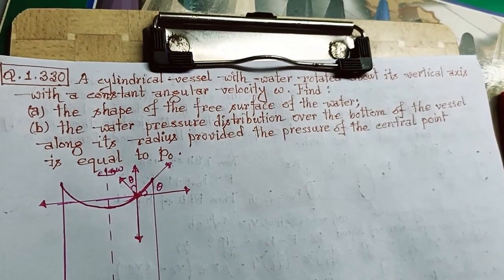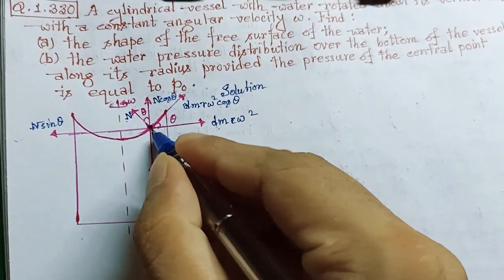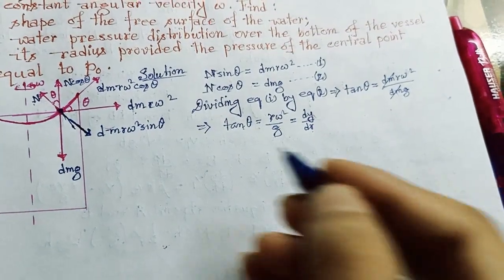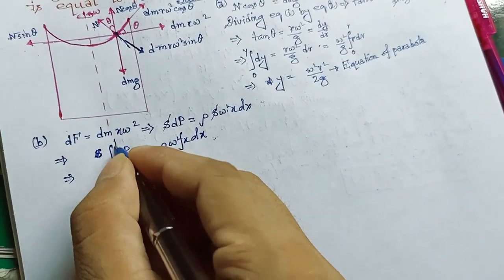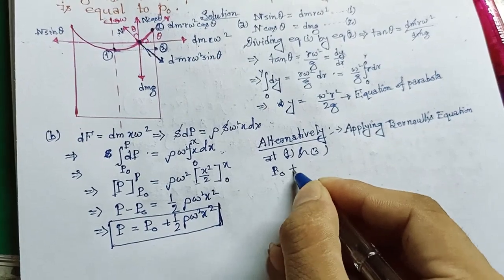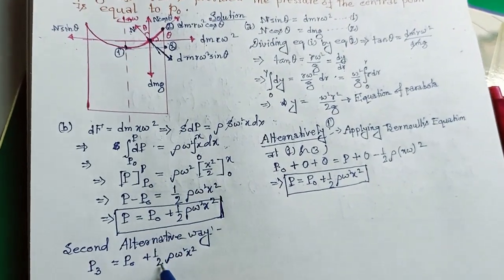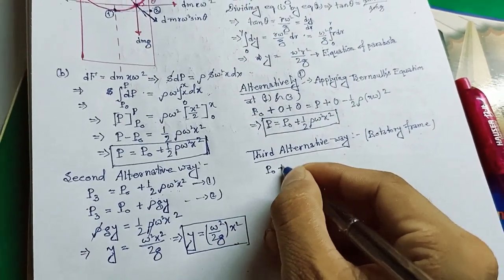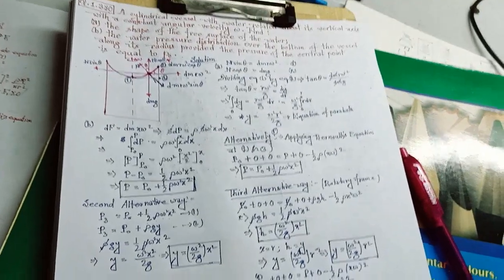Irodov Solution Problem 1.330 Hydrodynamics- Fluid Mechanics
Hydrodynamics- Fluid Mechanics- Mechanics